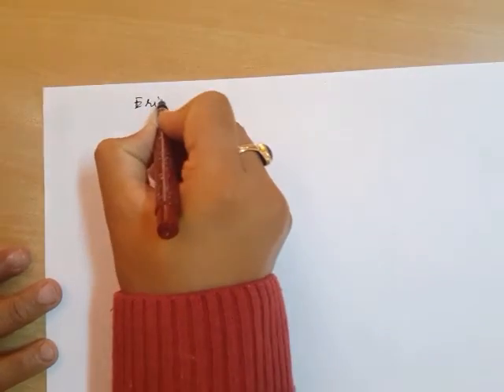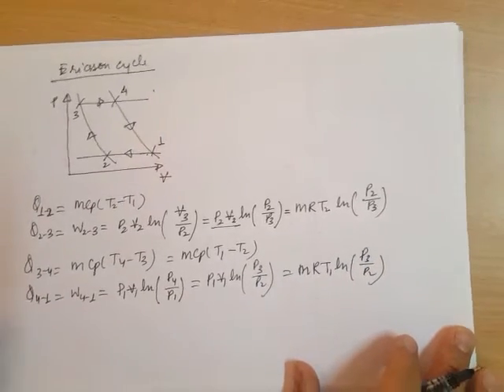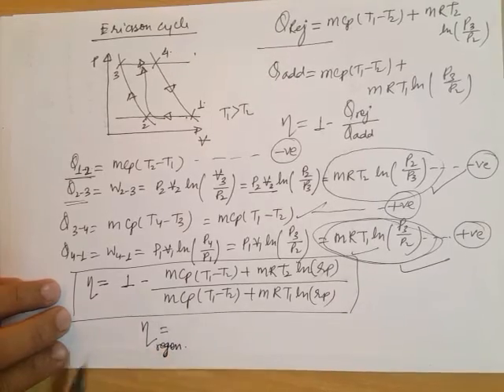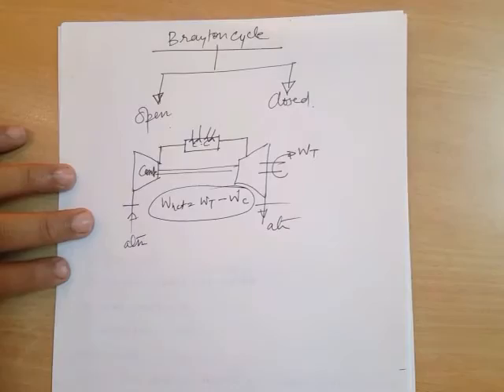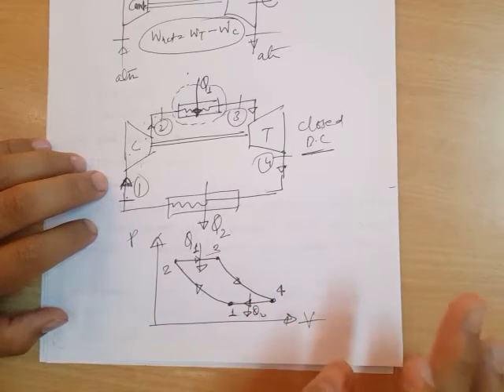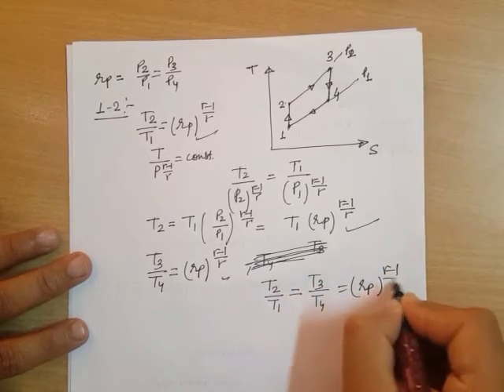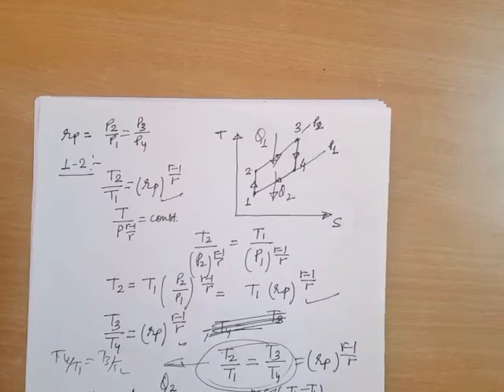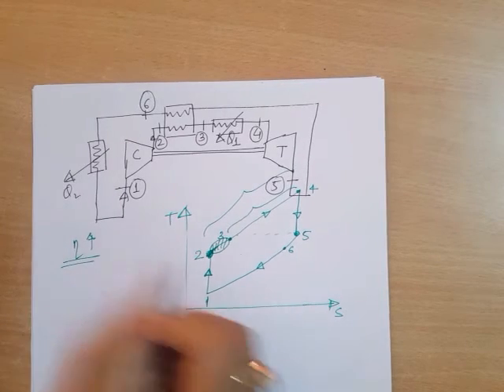Engineering Thermodynamics: Gas Power Cycles, part-3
This lecture explains Ericsson cycle and Basics of Brayton cycle along with its regeneration

For more explanation refer Engineering Thermodynamics by Prof. P. K. Nag
For solutions of this chapter  ( of p k nag) visit
pdumka.blogspot.in